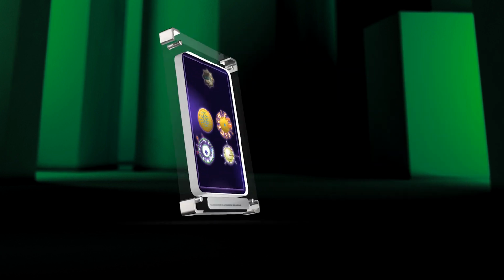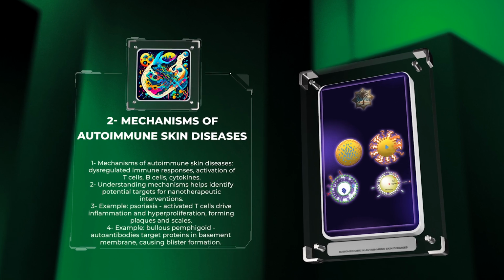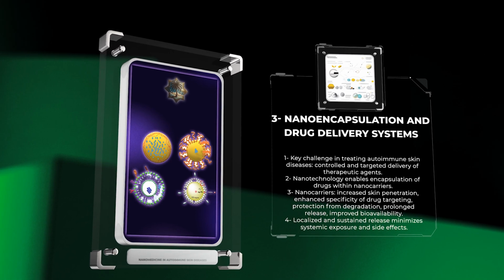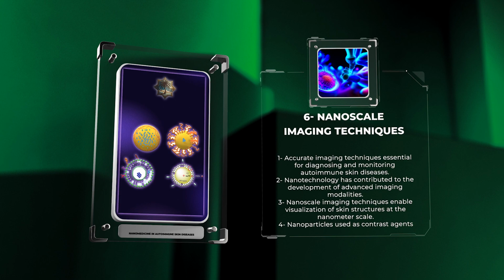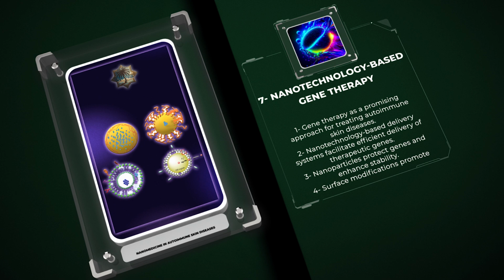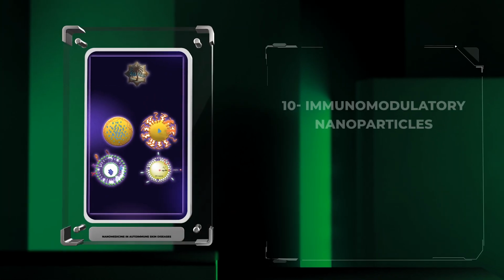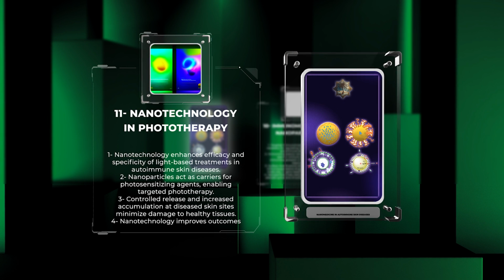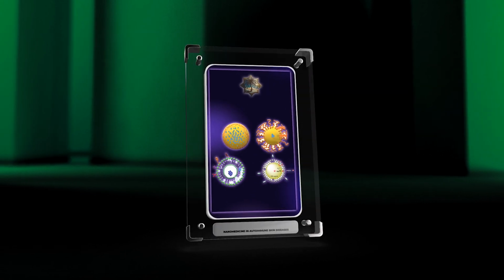Nanomedicine in Autoimmune Skin Diseases